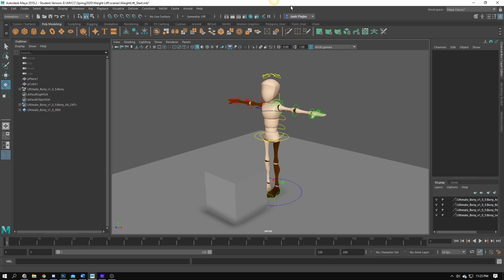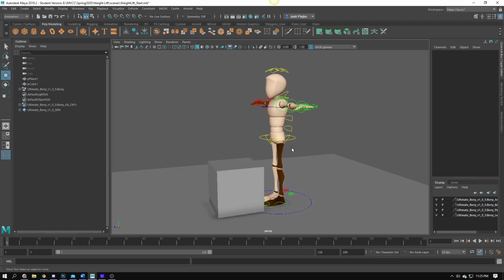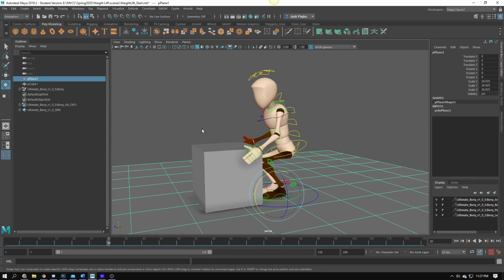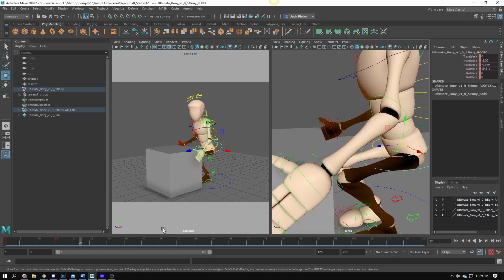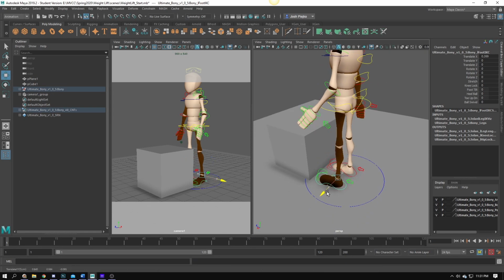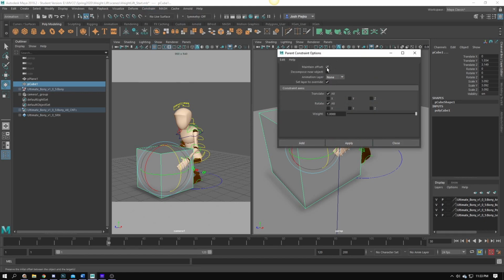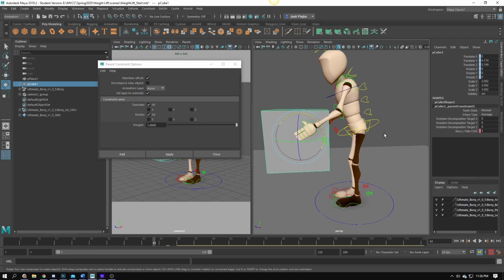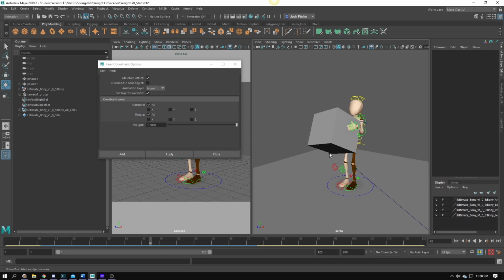Lift Project Overview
Overview video discussing the Lift Project for Digital Animation 1.